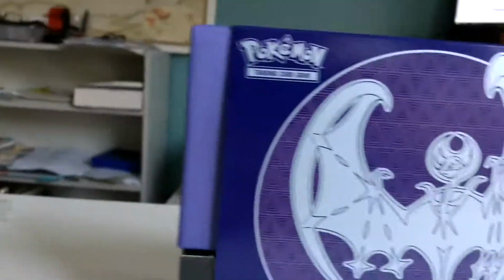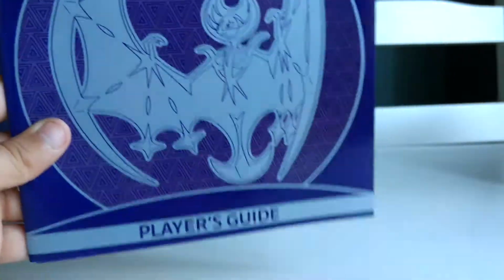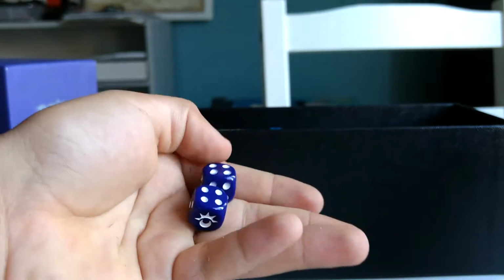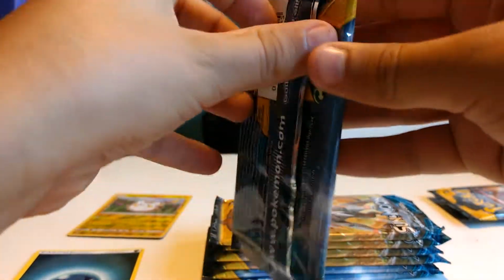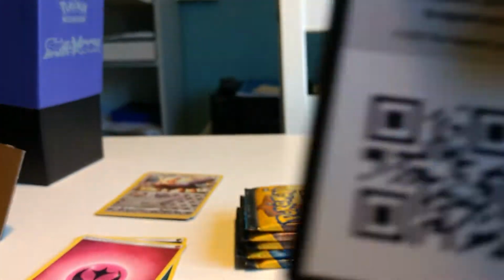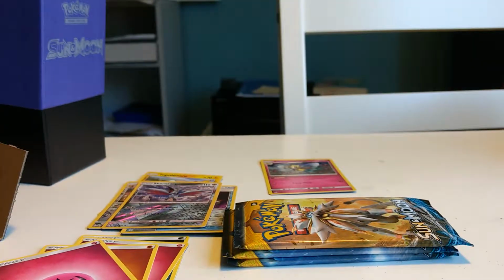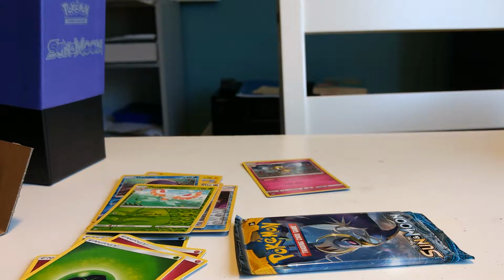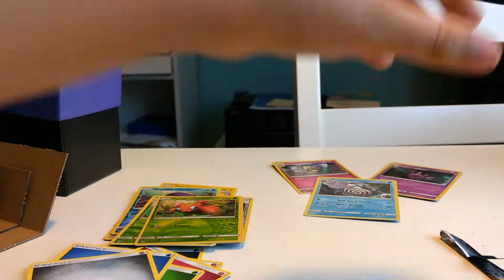Pokemon sun And moon Elite trainer box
Not so good Pulls as we only got 3 holographic pulls